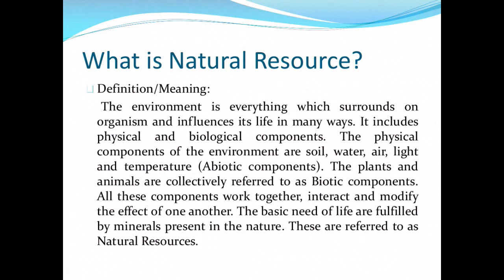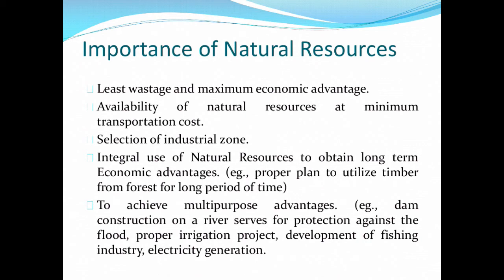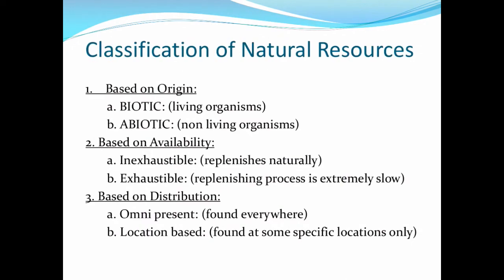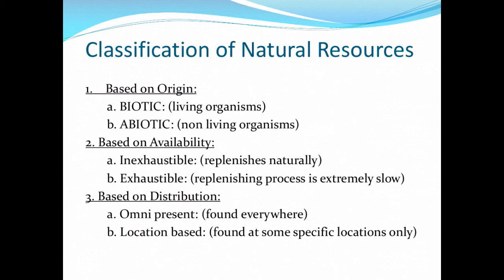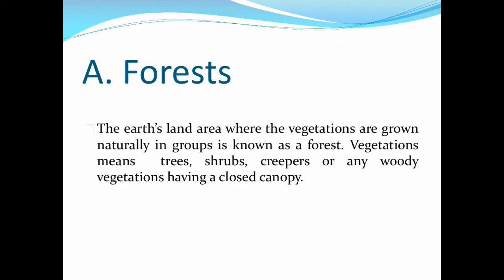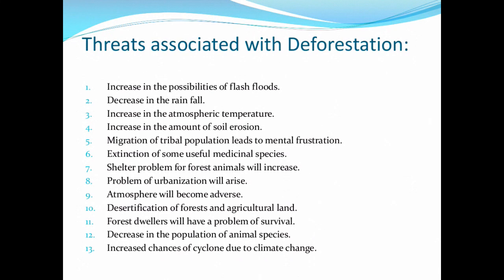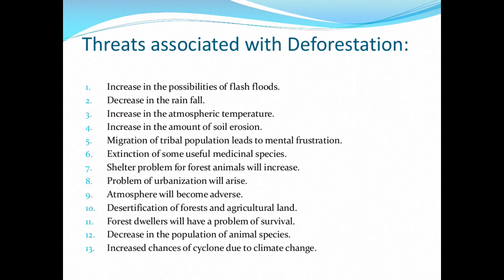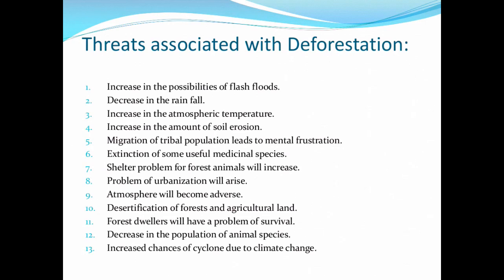Natural Resources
Environmental science